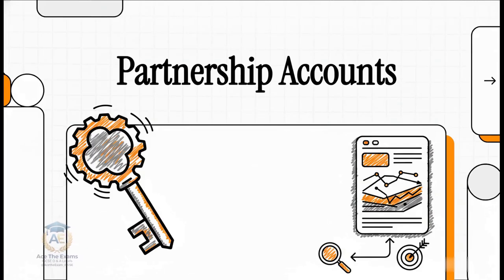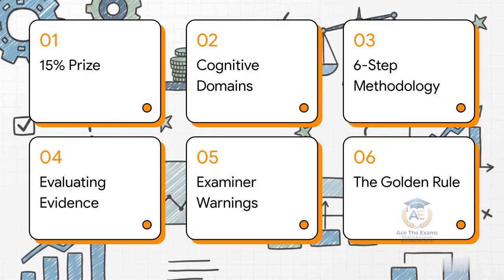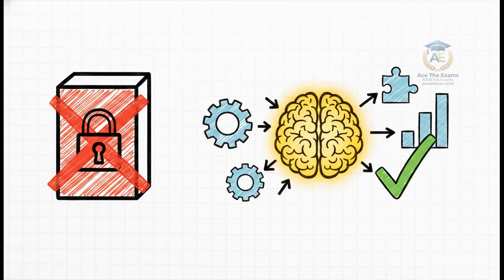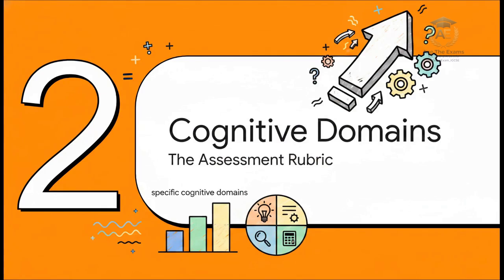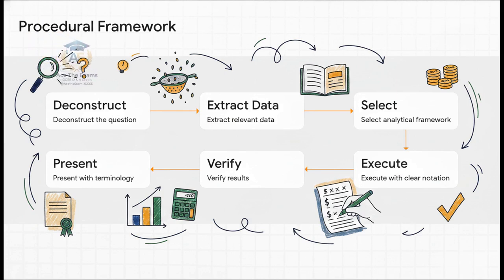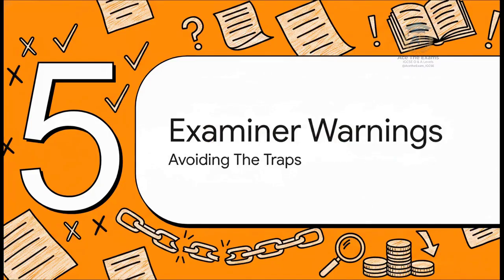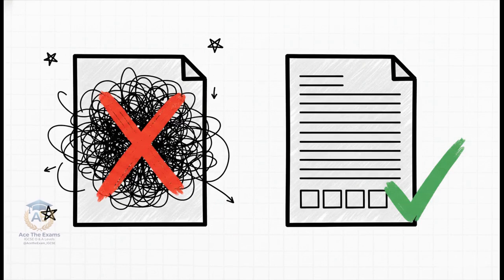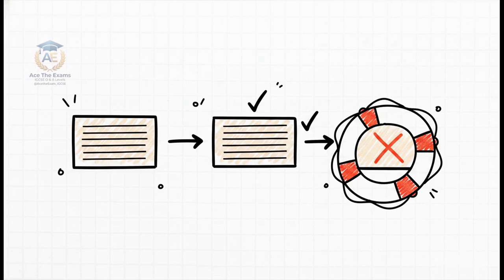Partnership Financial Statements Statement of Profit or Loss and Appropriation Account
Welcome to Ace The Exams! In this comprehensive structured lesson, we master: Partnership Financial Statements Statement of Profit or Loss and Appropriation Account.

📚 What You'll Learn in This Video:
- Clear explanations of Partnership Financial Statements Statement of Profit or Loss and Appropriation Account